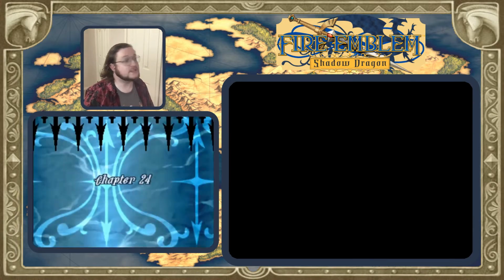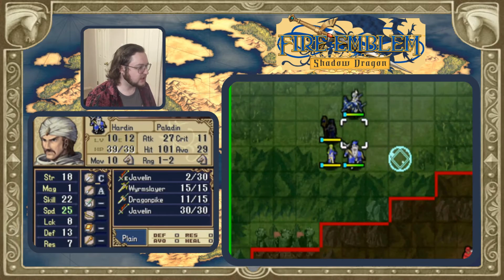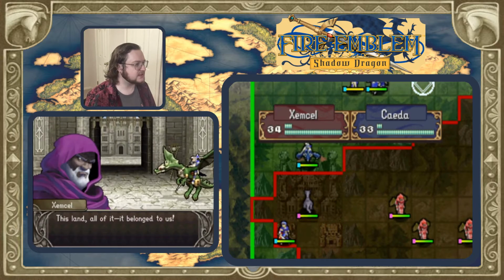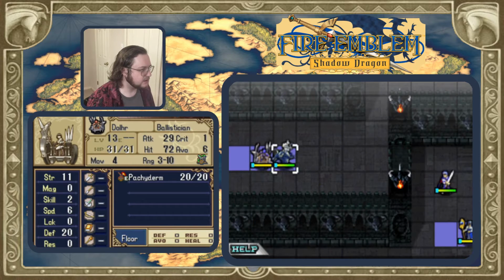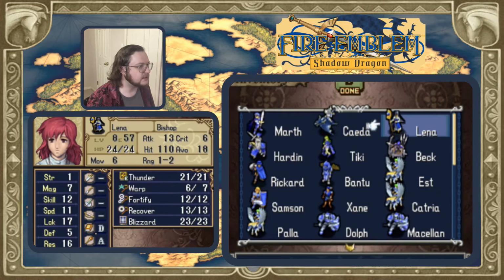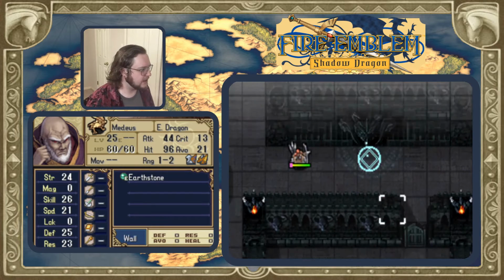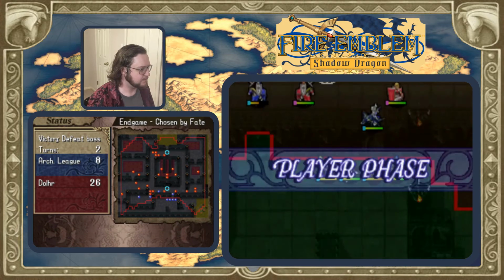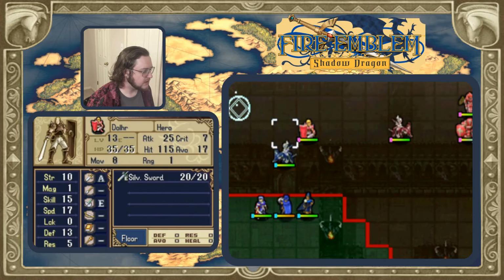Chosen by Fate - Chapter 25 - FE:SD Ep. 29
Episode 29 of Fire Emblem : Shadow Dragon by Intelligent Systems